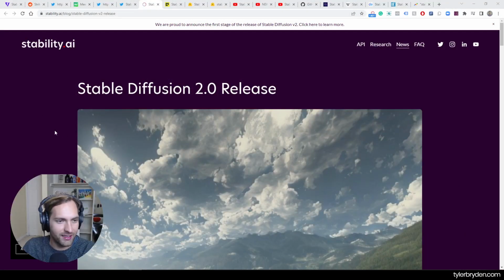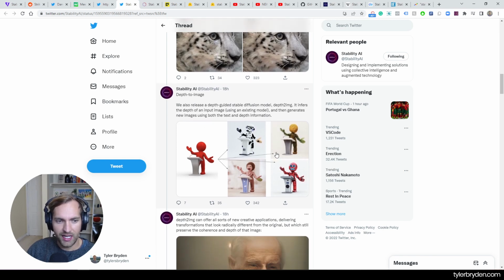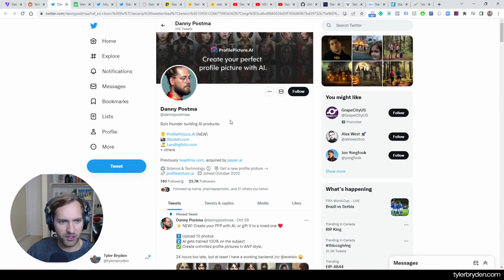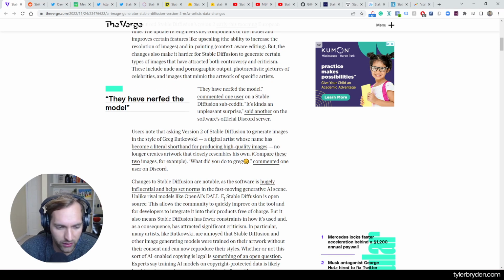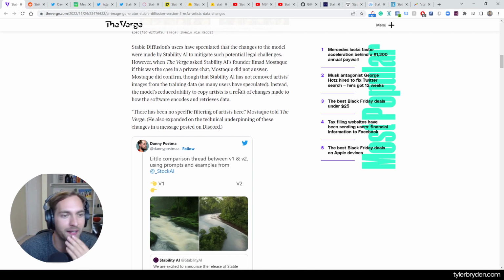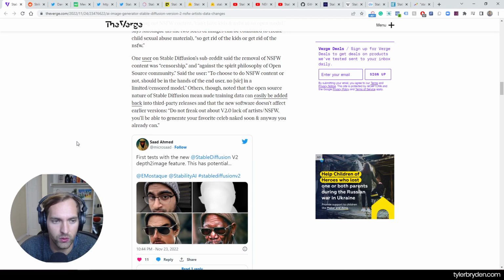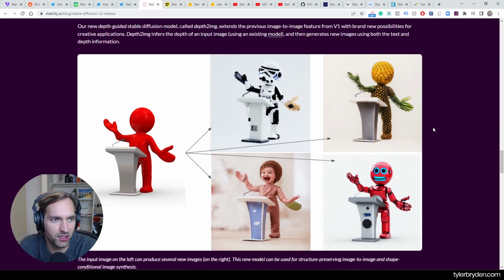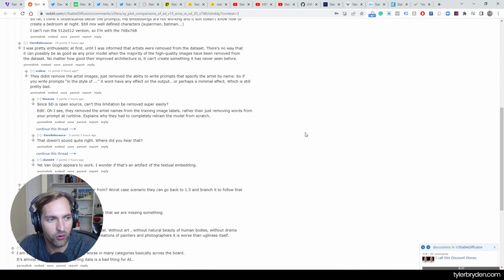Stable Diffusion 2 Release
Resources:

Stable Diffusion made copying artists and generating NSFW harder and users are mad - The Verge

Striking-Long-2960 comments on XY Plot Comparisons of SD v1.5 ema VS SD 2.0 x768 ema models

Danny Postma on Twitter: "Little comparison thread between v1 &amp; v2, using prompts and examples from @_StockAI 👈 V1 V2 / Twitter

Stability AI on Twitter: "We are excited to announce the release of Stable Diffusion Version / Twitter

Stable Diffusion 2 - a Hugging Face Space by stabilityai

GitHub - Stability-AI/stablediffusion: High-Resolution Image Synthesis with Latent Diffusion Models

Stability AI's Stable Diffusion 2 Algorithm Is Finally Public

Stability AI releases a new version of its AI art generator, Stable Diffusion